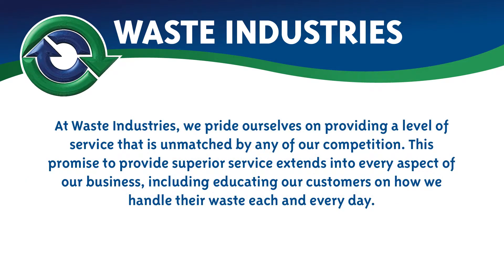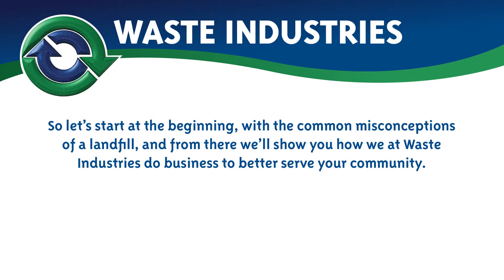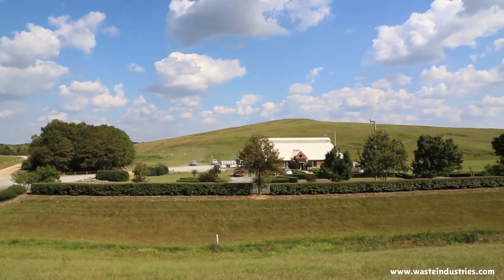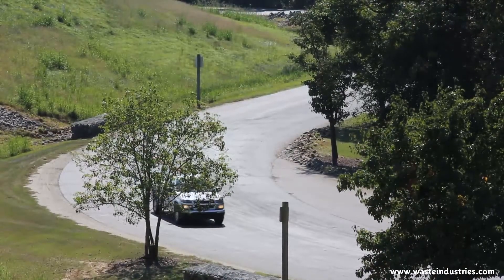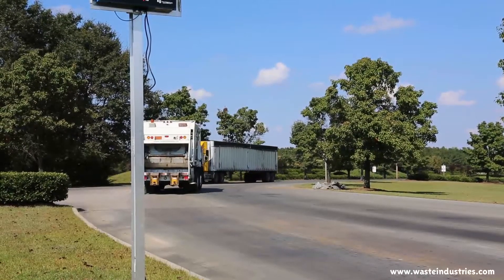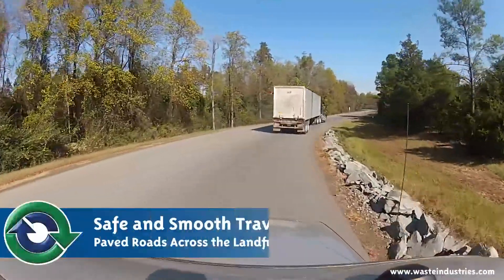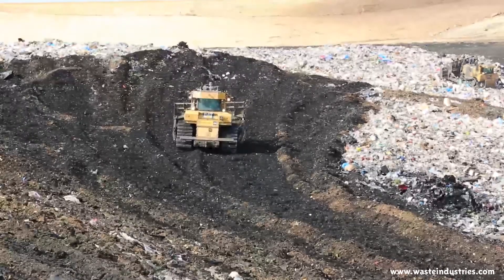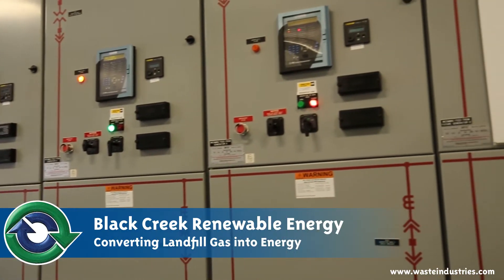Waste Industries Landfill Education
Sampson County Landfill, a Waste Industries Facility, explains how landfills are managed and operated while removing some of the misconceptions surrounding landfill operations.